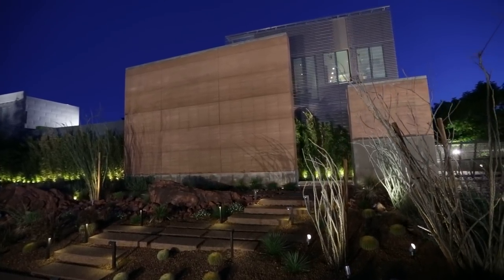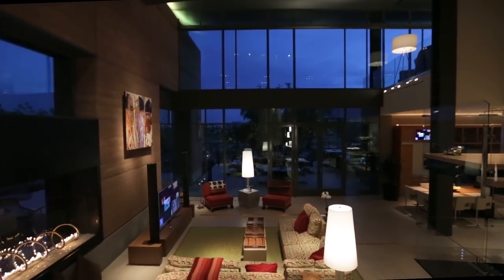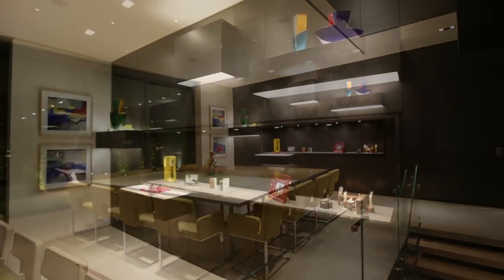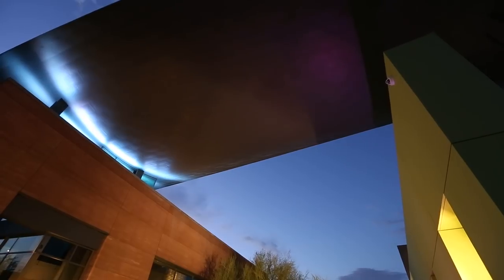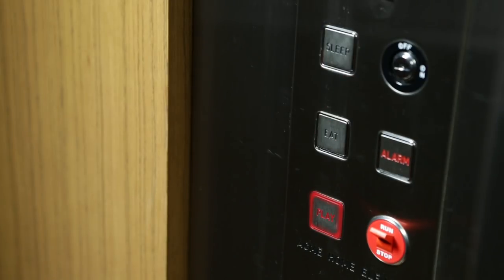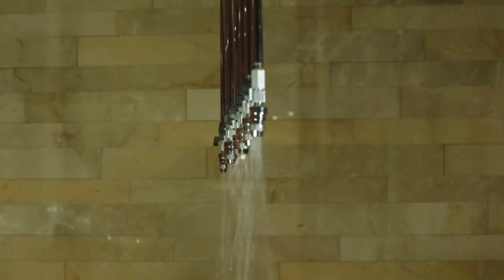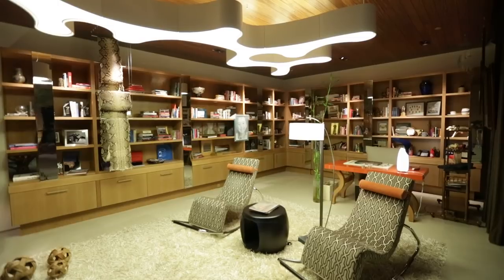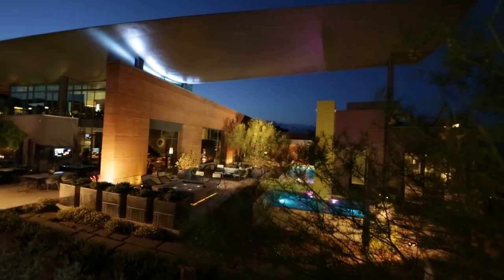7 Sable Ridge Court, a Luxury Home in The Ridges in Las Vegas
Presenting Vegas specializes in high production real estate marketing of some of the most heralded properties in Southern Nevada. Enjoy our film depicting J2, a home whose casual luxury and natural demeanor is underwritten by sophisticated architectural design and strategic positioning within Promontory. for more information and to view other luxury homes in Las Vegas.